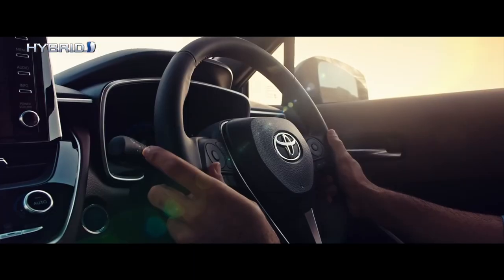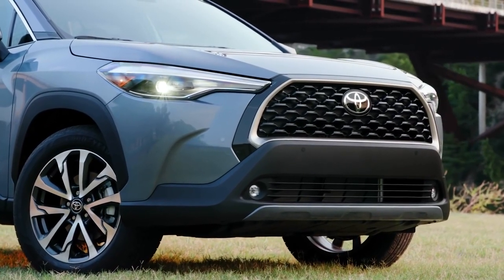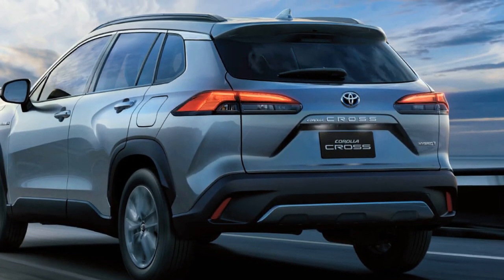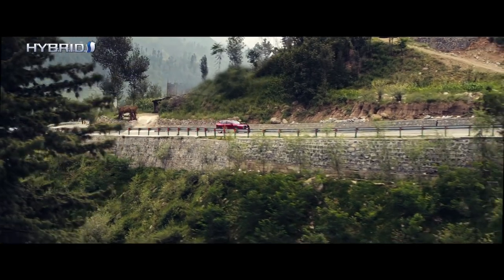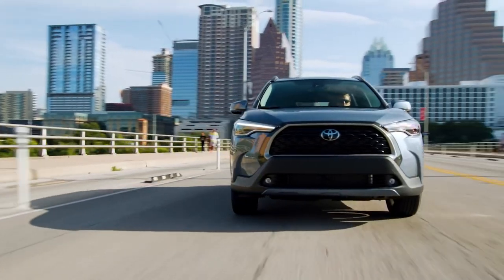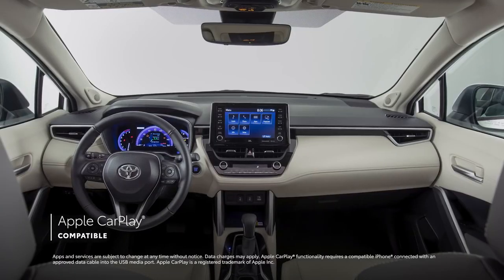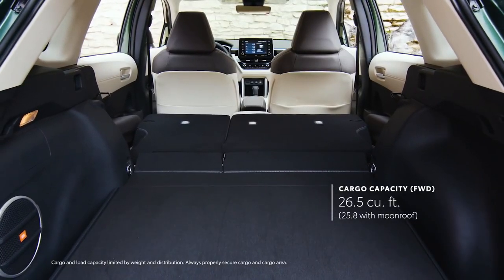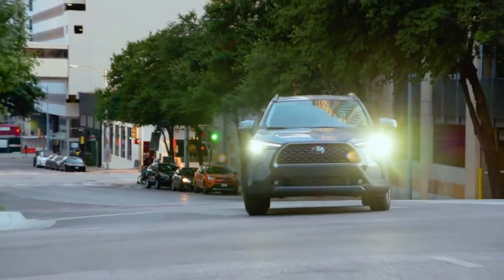Toyota Corolla Cross Hybrid 2022 - Compac SUV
With its cute pug-dog styling and available hybrid powertrain,the 2022 Toyota Corolla Cross appears ready to take on mini-SUVs in the fierce American crossover sales war.

From an engineering perspective,it offers an approachable exterior as well as a higher line-of-sight thanks to the revised TNGAC platform.Key design cues include a distinctive black grille flanked by LED lighting with black body accents.And from the rear,the stylish design elements continue,with an integrated rear spoiler and LED lighting.Wheel options range from 17inch steel on L to 18inch alloy on XLE.

Exclusively designed for hybrid systems,the 1.8liter 2ZR-FXE Engine. engine with Dual VVT-i and Atkinson Cycle provides exceptional fuel economy in a compact,lightweight design.Efficient EV motors combined with the NiMH battery's excellent charging performance allows the hybrid system to stop the engine earlier and more often in the driving cycle when it's not needed,such as in low-power-demand city driving conditions.

Drivers familiar with the Corolla sedan will find themselves right at home inside the Corolla Cross. The dashboard layout, interior materials, and convenience features are nearly identical to the four-door model.  out of the Corolla Cross's dashboard sprouts a square infotainment display, which offer 7.0- and 8.0-inch displays. And Apple CarPlay, Android Auto, and SiriusXM satellite radio will all be standard. Outstanding views and ample head clearance. Class-leading Luggage capacity of 407 Litres, the height providing easy access to the luggage space.

'Urban Toughness’ forms the Corolla Cross’ overall design theme, combining the core concepts of ‘Imposing Toughness’ and ‘Urban Refinement’. The Corolla Cross stands out with its stylish and sporty appearance yet offers a sense of luxury in combination with toughness.